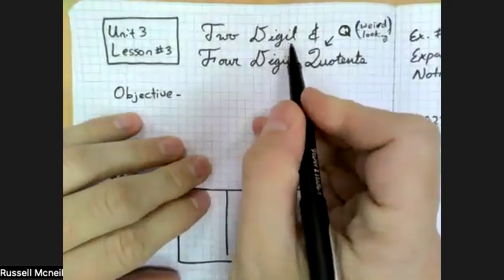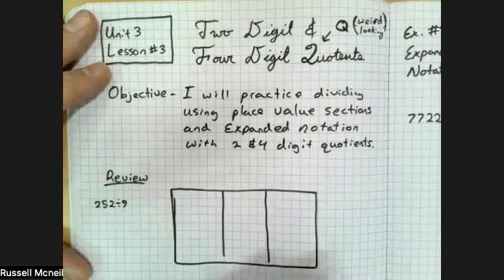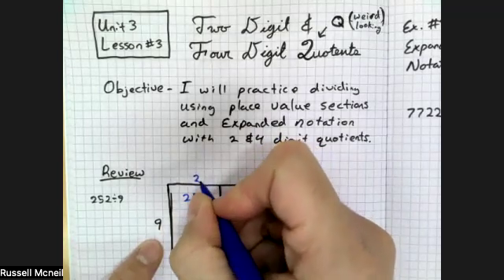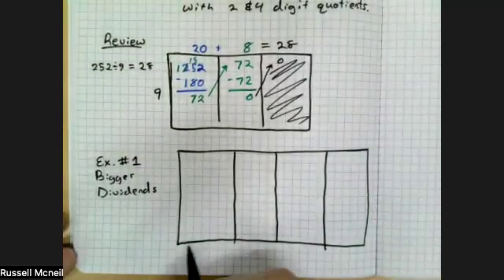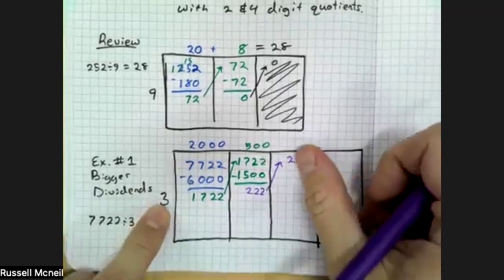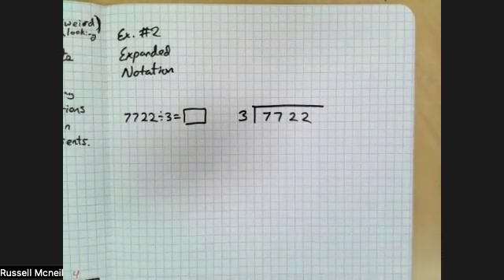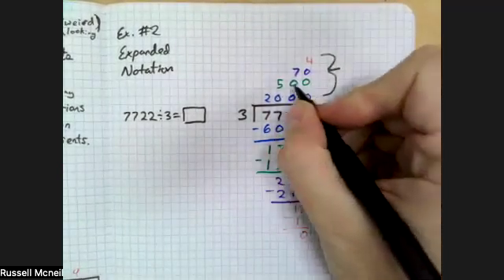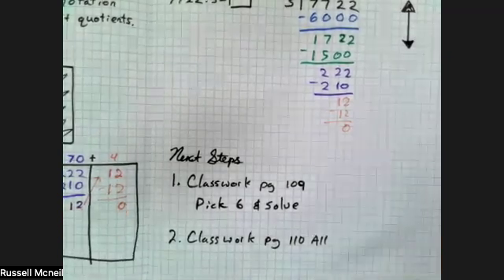Unit 3, Lesson #3 Dividing with 2 -Digit & 4- Digit Quotients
In this video, students will see how to apply the placevalue sections strategy and expanded notation strategy to quotients with 2 or 4 digits.